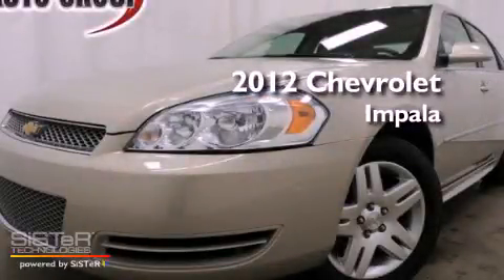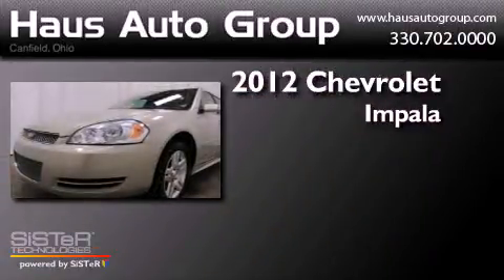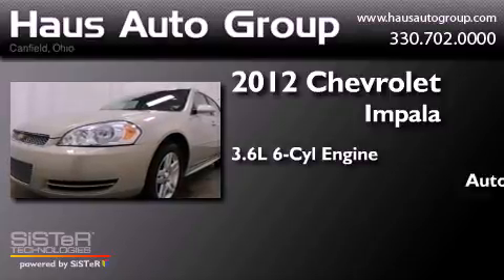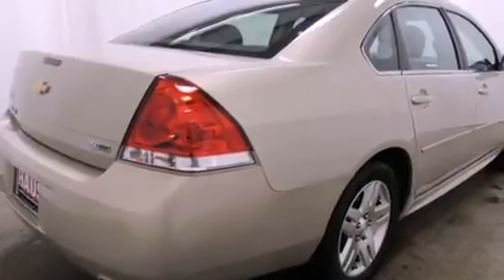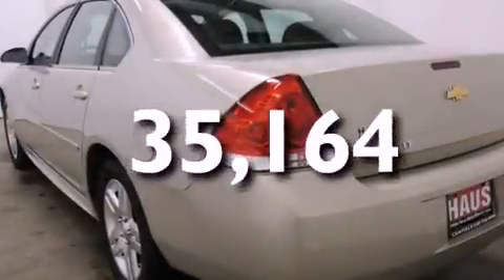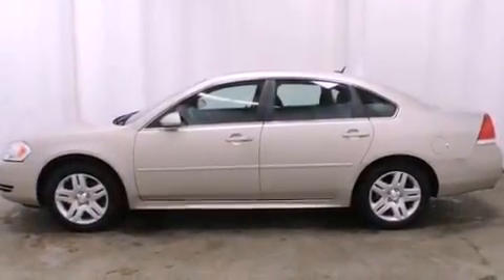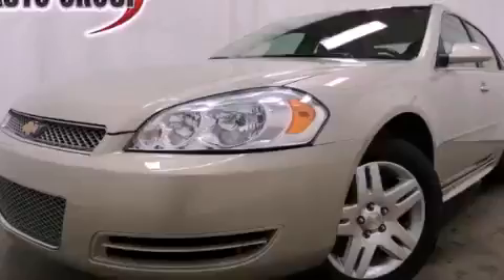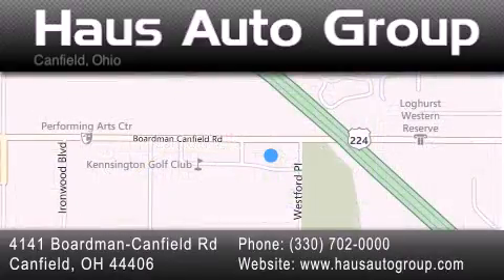2012 Chevrolet Impala Akron OH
Year : 2012
 Make : Chevrolet
 Model : Impala
 Engine : 3.6L V6 SIDI DOHC Fl
 Trans . : Automatic
 Exterior : Other
 Miles : 35,164
 Interior : Other
 Stock : CH1074